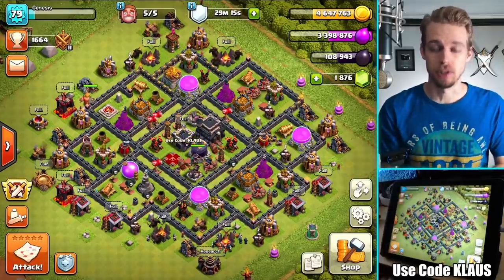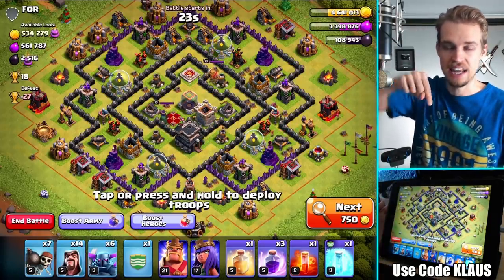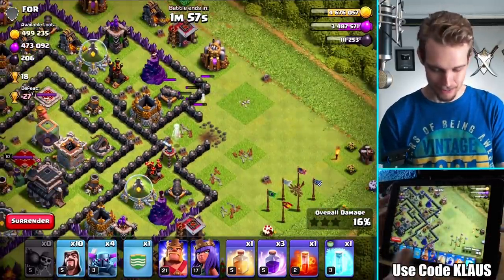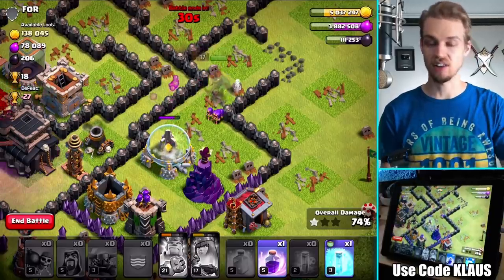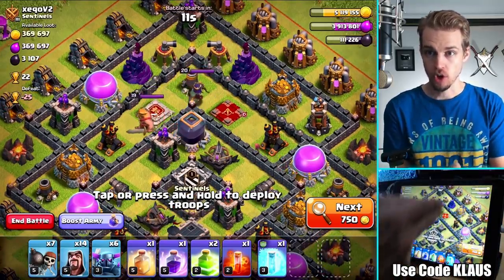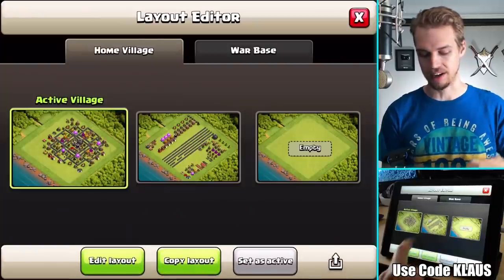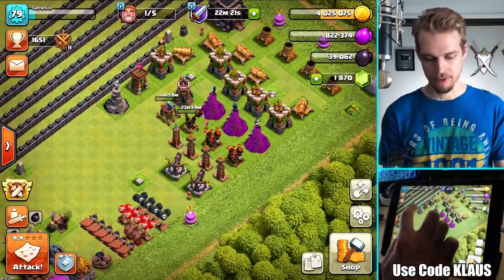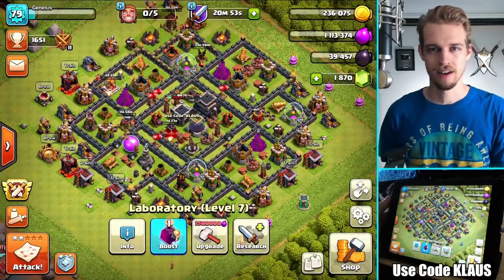MAKE YOUR TROOPS GO WHERE YOU WANT in CLASH OF CLANS